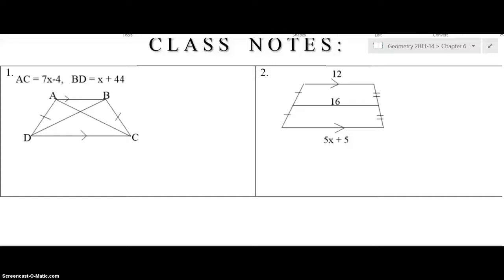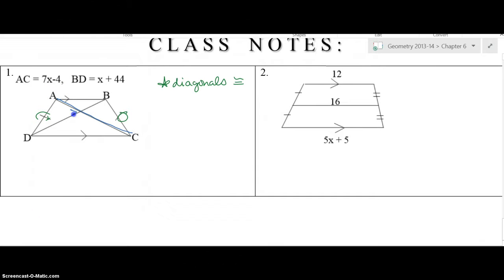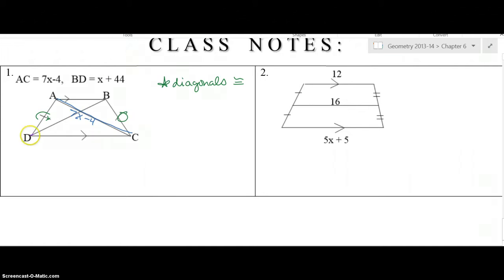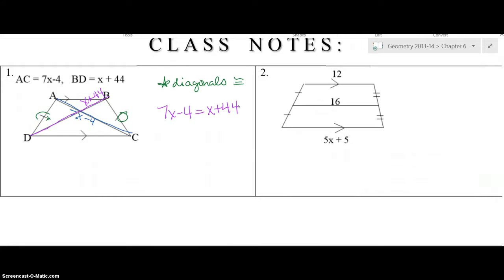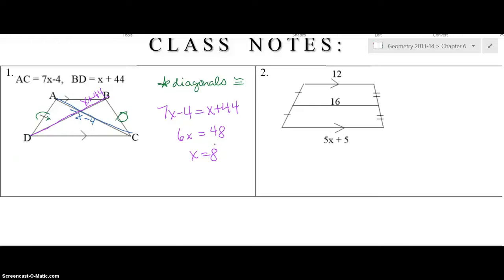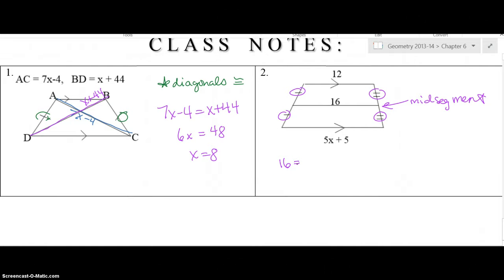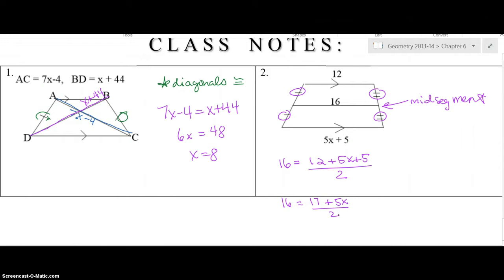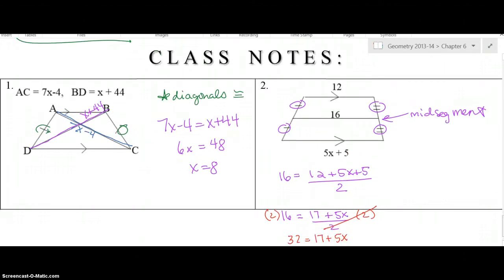6.5 class notes - trapezoid